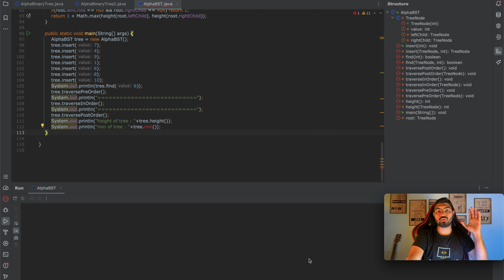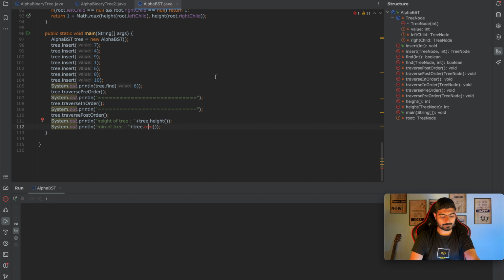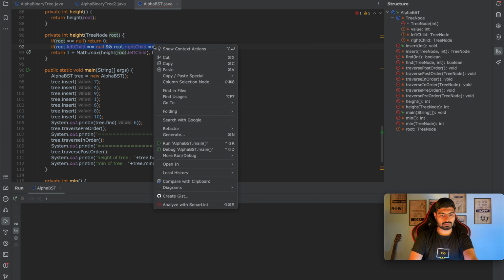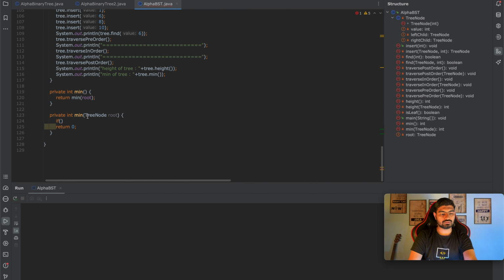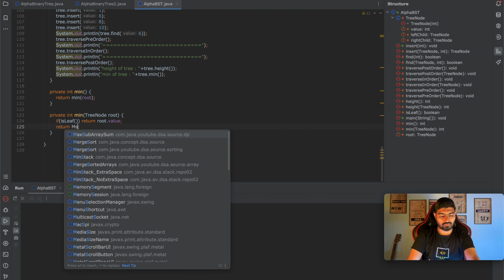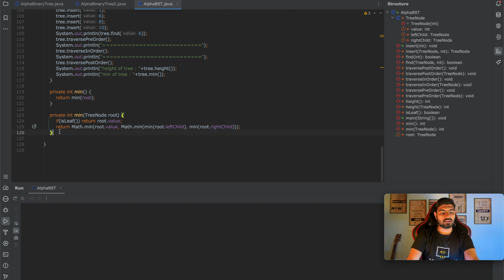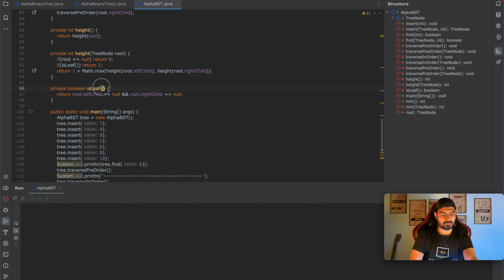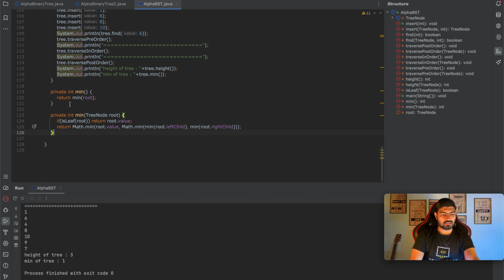068 - Tree - BST - Find the Minimum Value in a Tree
Find the Minimum Value in a Tree